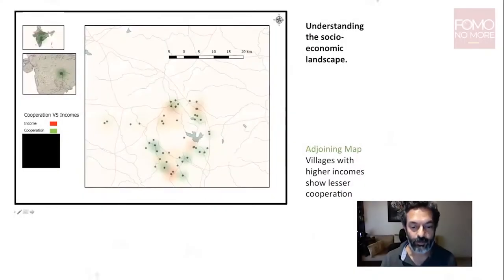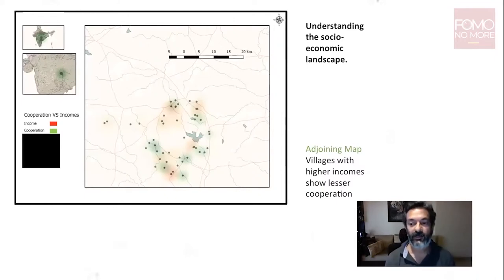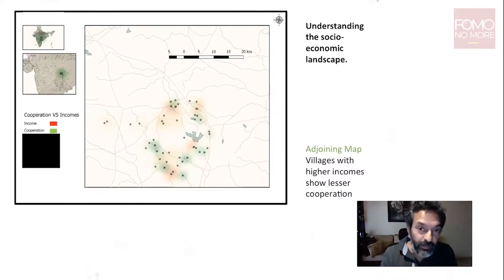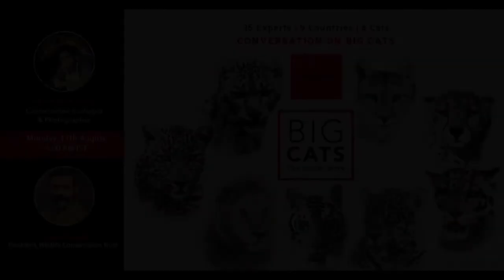BIG CATS: THE INSIDE STORY | Trailer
Join Dr. Anish Andheria and Latika Nath for an hour of conversation and stories.

Repost  @fomonomore

Dr. Anish Andheria is the President and CEO of the Wildlife Conservation Trust, a not-for-profit working in and around 160 national parks and sanctuaries in 23 states of India.

In this episode of 'Big Cats - The Inside Story', he focuses on the use of Conservation Science to manage habitats and large landscapes. He takes us through his journey of the last many years of his field work and translates beautifully to the common man and policy makers the importance of wildlife for human beings.